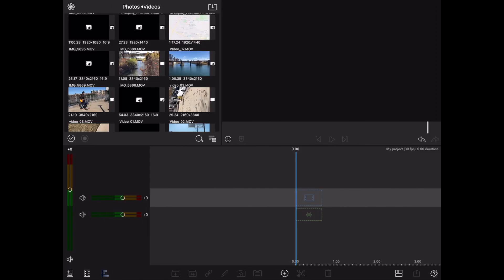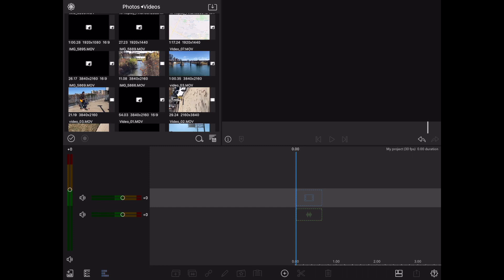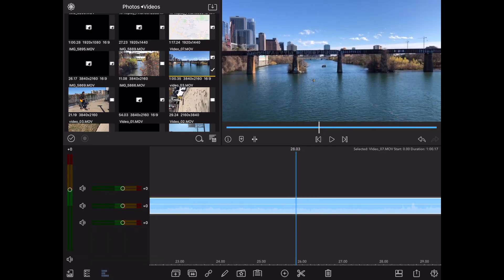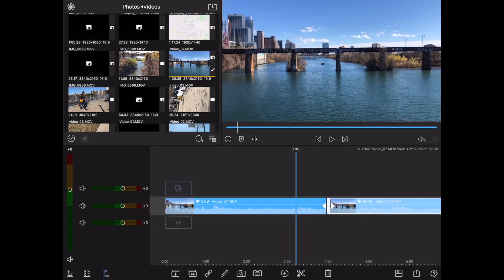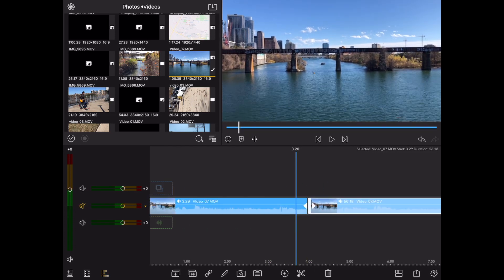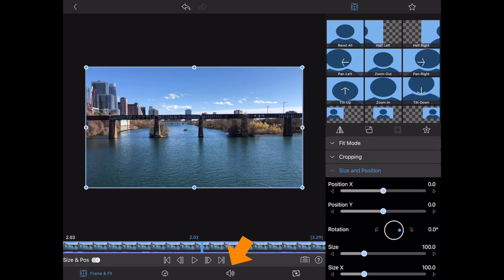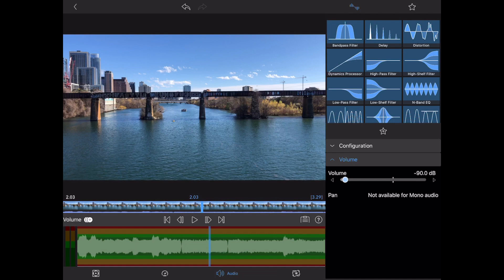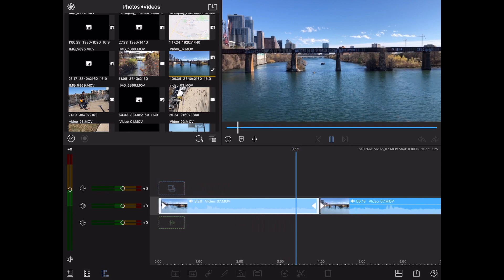LumaFusion Tutorial How To Mute Audio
In this LumaFusion video editing tutorial, I show you how to mute the audio of a video clip.

ET